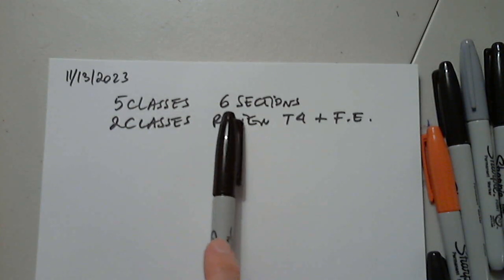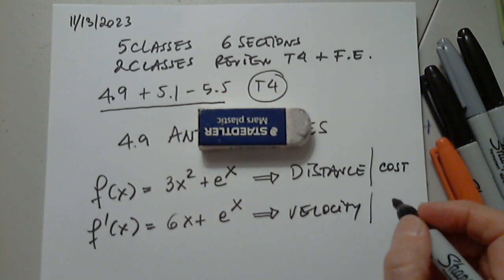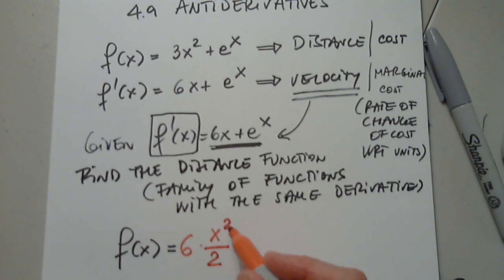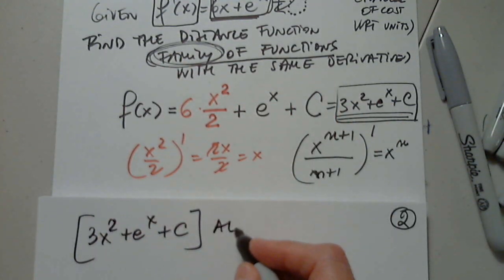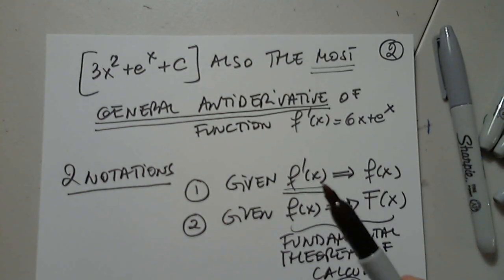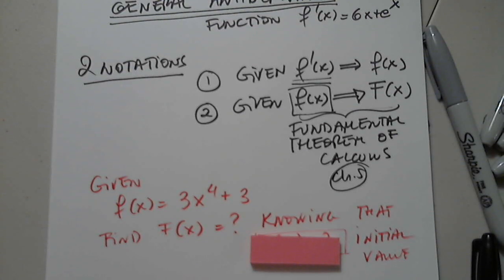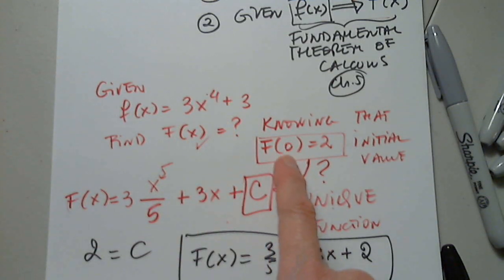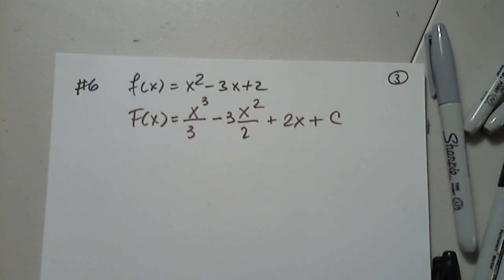MAT 191 4.9 AND 5.1 PART 1 NOV 13